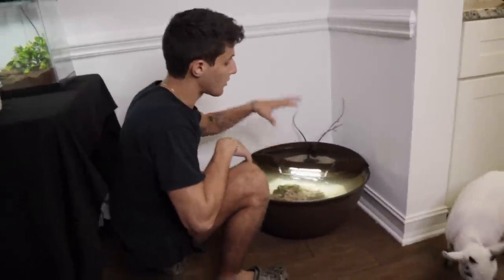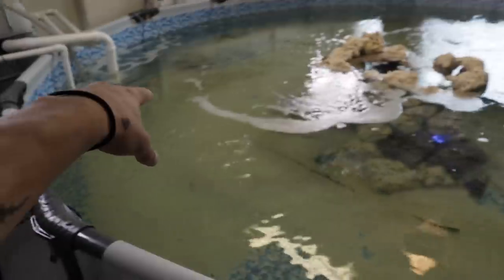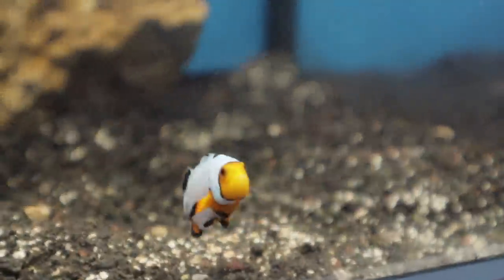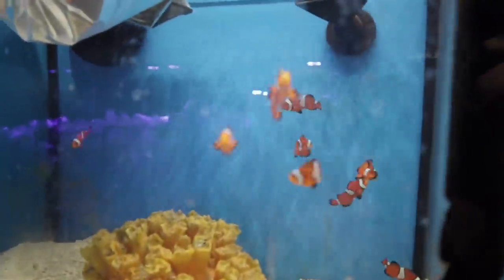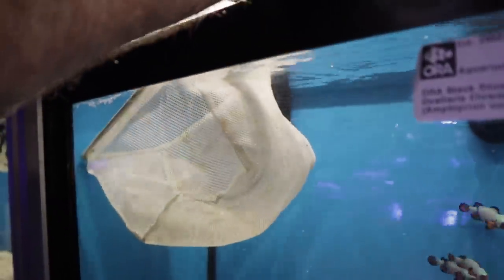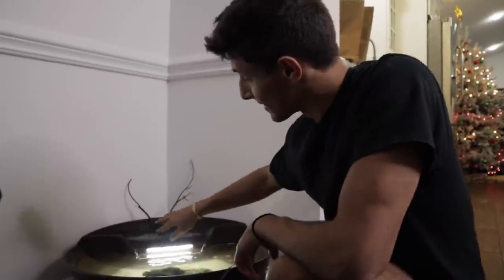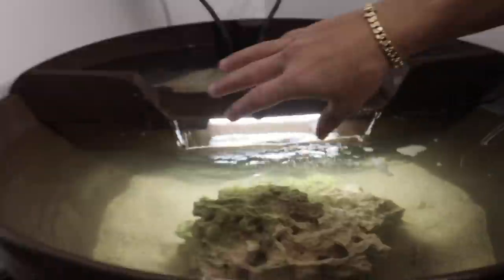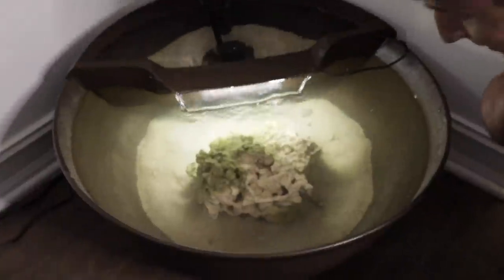NEMO FISH *ONLY* MINI Saltwater Pond!!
In this video, we buy clown fish (nemo) for our mini saltwater pond!! Enjoy!